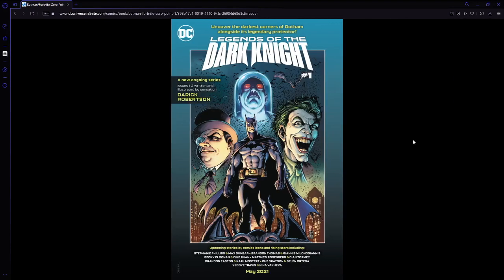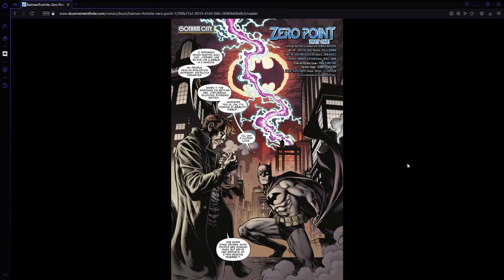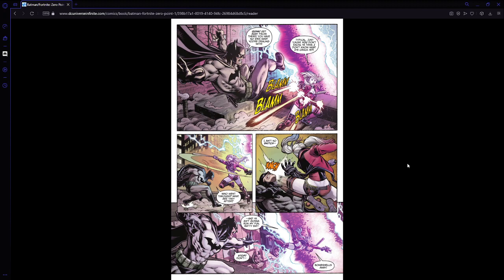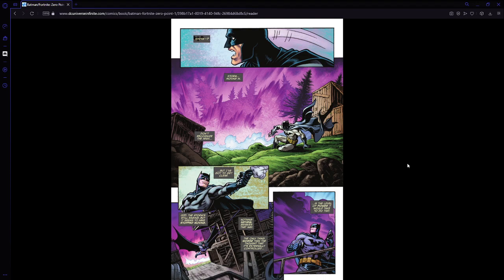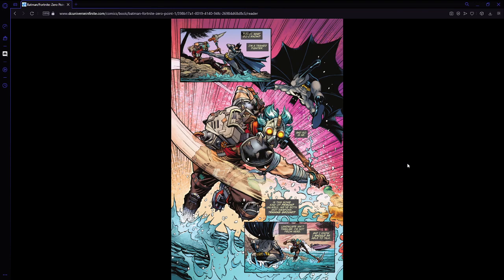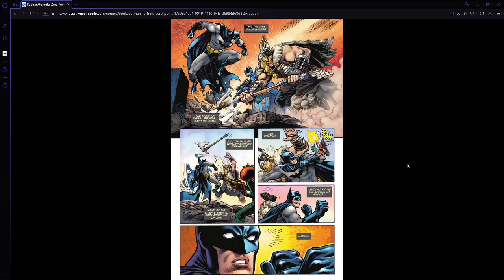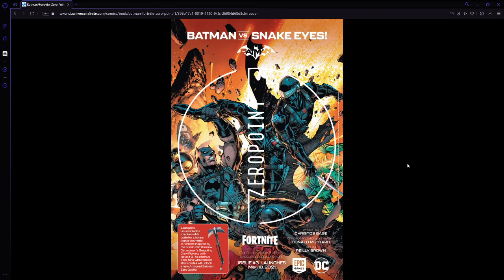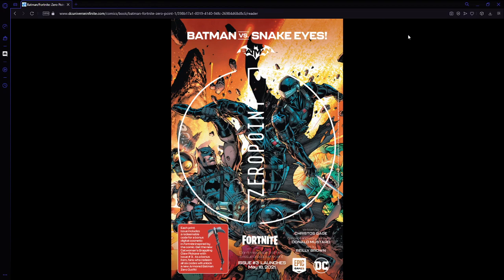Fortnite/Batman Zero Point Comics Issue#1 (kids version)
Today im reading the Fortnite/Batman first comic and yeah I messed up some words yeah sorry ok